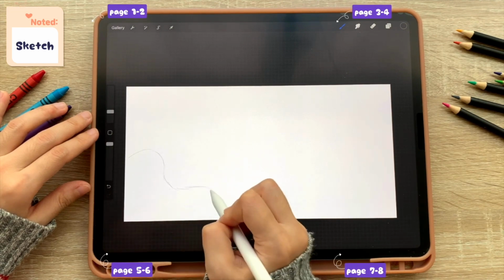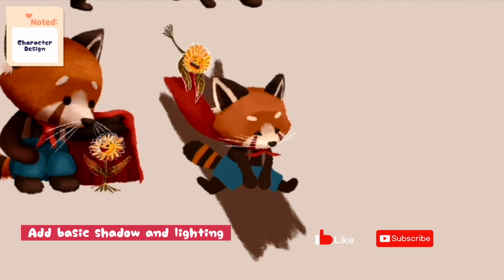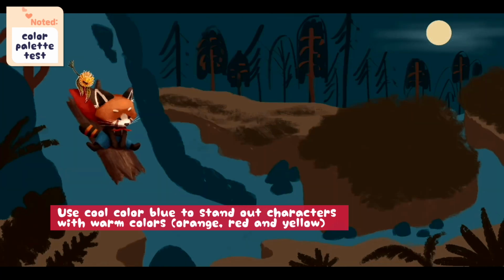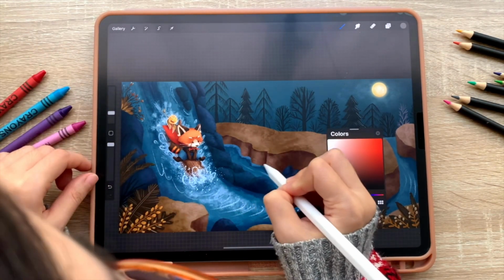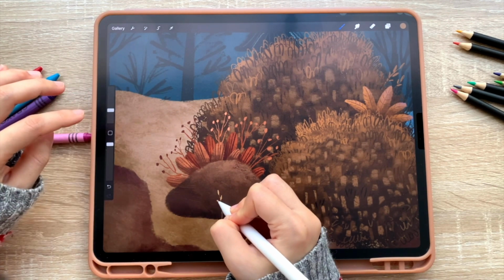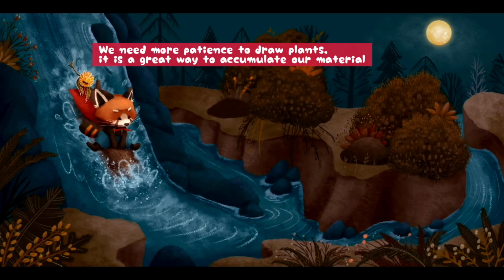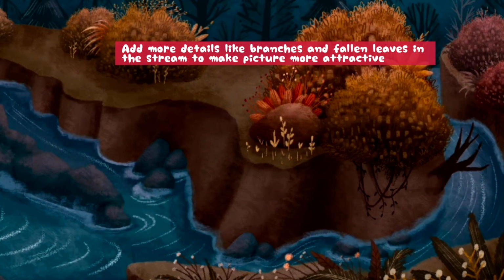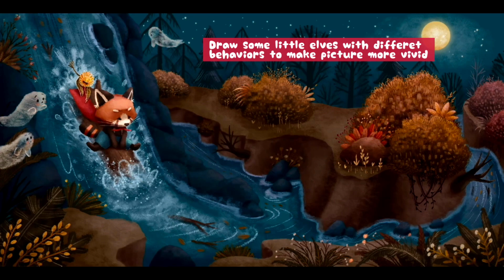How to draw a picture book page by page#5|how to draw children book illustration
👑In this series of videos, you will get the ideas of
🖍️how to draw a beautiful picture book page by page
🖍️how to draw a cute children book illustration
🖍️how to animate illustration for a cool story
Have you ever wanted to see the birth of a beautiful picture book📔? Or have you ever tried to create your own picture book 🖍️? Or are you interested in picture book illustrations🎇? If one of your answers is yes, then this series of tutorials will not let you down😉!

In this series of tutorials, I will record the whole process of drawing a beautiful picture book🎨. Yes, you heard me right, I will record all the creative process from the first page to the last page, including the cover and the wall paper. 🤗Different from the other drawing tutorials, I believe this drawing tutorial will give you a lot of inspirations on how to transfer an initial idea to a beautiful illustration💡🤗.

The content of this picture book is my original creation😇. It is talked about a fantasy adventure of a brave red panda. The red panda is my favorite animal, I want to open my mind and give it a unique experience. This story comes from my thinking about life. I suppose life is an adventure, full of uncertainty. I will try my best to express this complicated emotion in a colorful and promising picture book🖍️🎨. Hopefully, you could participate in this lovely story, too😊.
Chapters:
00:00 Intro animation
00:14 Title
00:21  Introduce + preview + review
00:43 Drawing process(brainstorm + drawing tutorial)
00:46 Sketch
02:12  Character design
03:00 Color palette test
03:49 Scene design
06:16 Drawing Splash effect
08:37 Drawing Plants details
10:39 Drawing Branches and fallen leaves
12:30 Drawing elves
13:39 Illustration Show time
13:53 Animation Show time (🌸Be sure to check, you will love it!🌸)
13:53 End Animation
🌸Don’t forget to like, forward and share the video if you do learn something from it🙏!
📣 Please feel free to join my "Explain my illustration in ONE word" event to help decide my next drawing video THEME at my IG @yingli.illustrator
OTHER VIDEOS YOU MIGHT LIKE（其他你可能会感兴趣的视频）:
🍑How to draw Winnie the Pooh by procreate step by step | 如何用procreate绘制小熊维尼

🌸If you like my art style, please go to my Redbubble design shop for some beautiful products （我的Redbubble设计商店👇）

🎨Tools（本次视频用到的工具）:
ipad pro + procreate